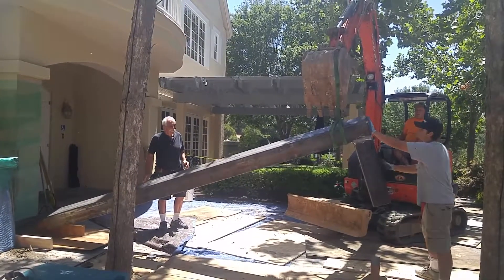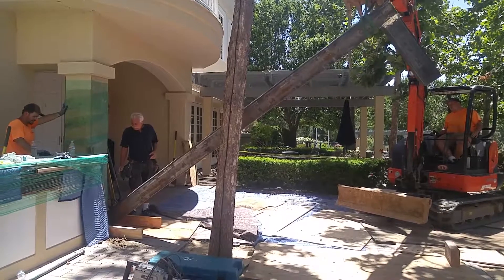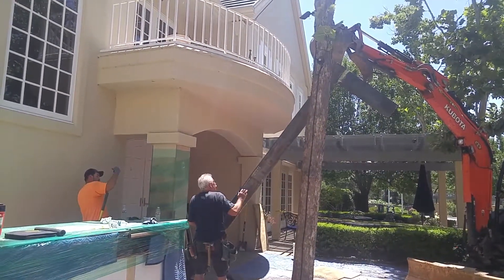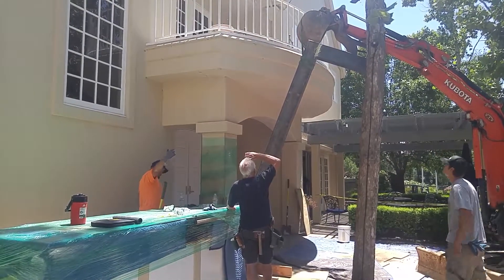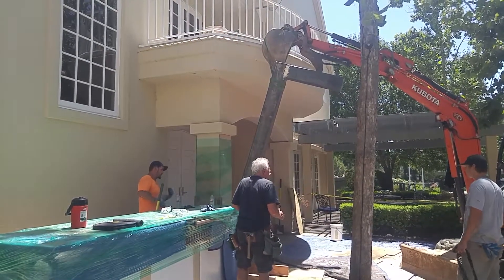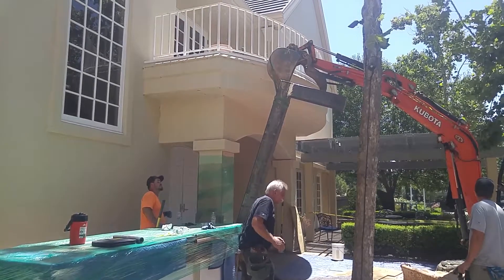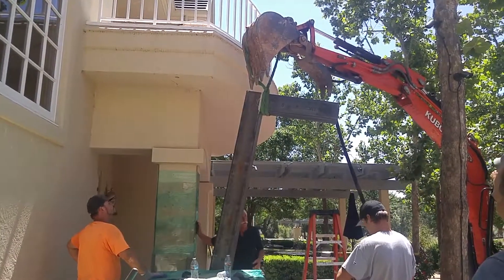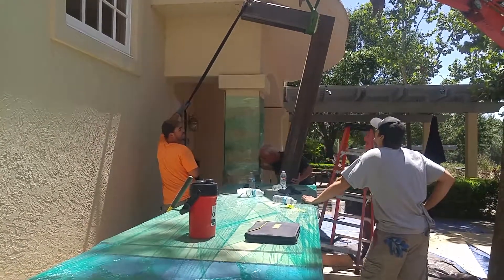Hartford Pole Installation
Installing a pole with a 90 degree arm 6" away from the building.